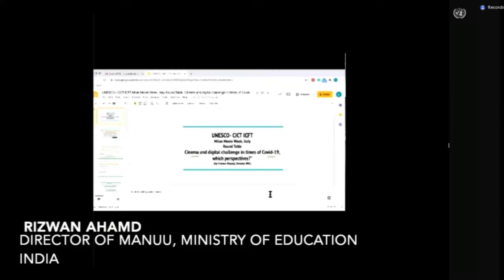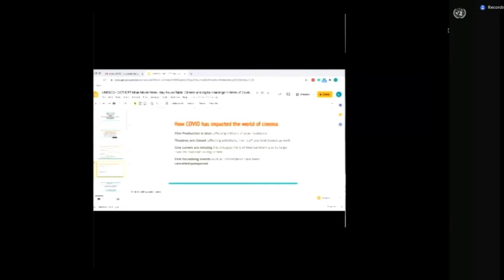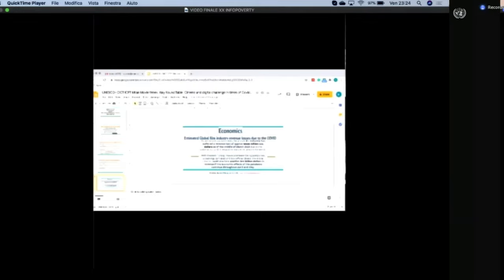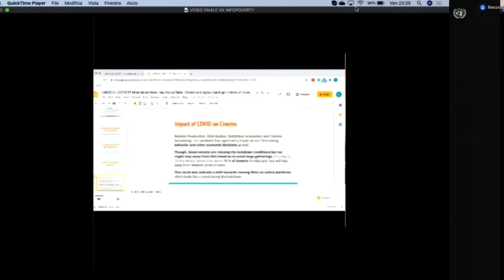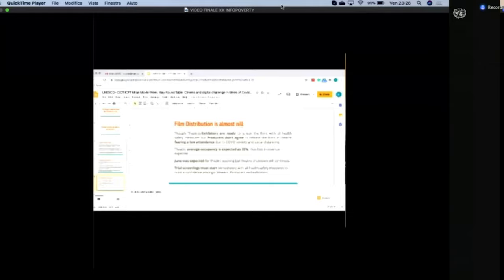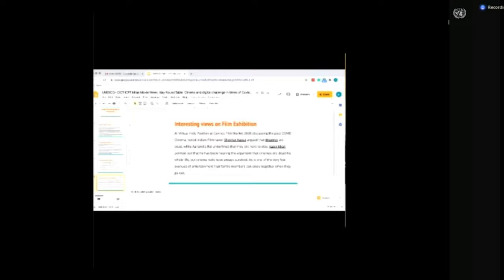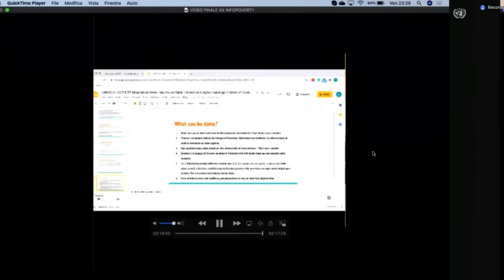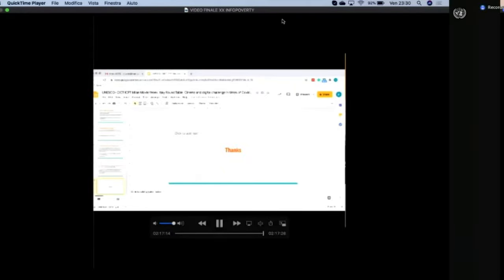XX Info poverty World Conference 2022| IMC MANUU